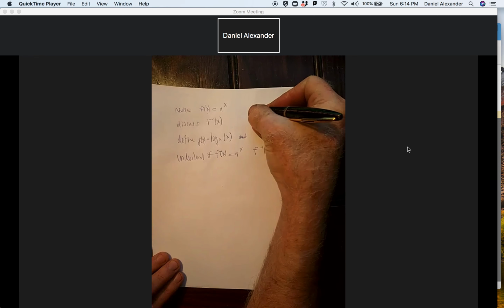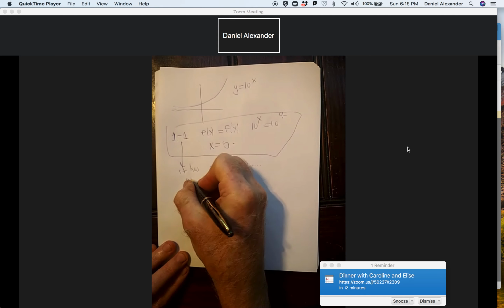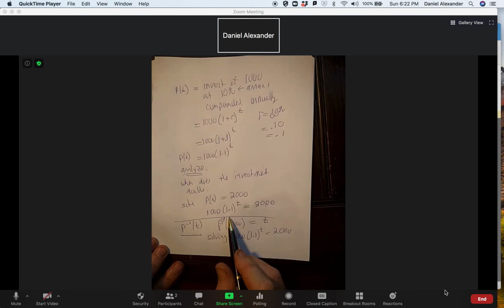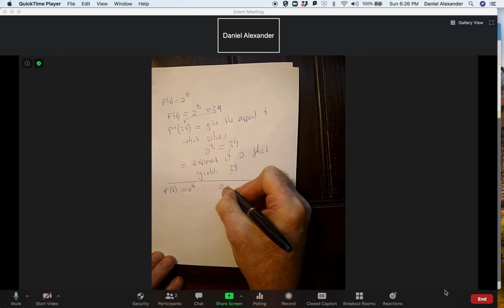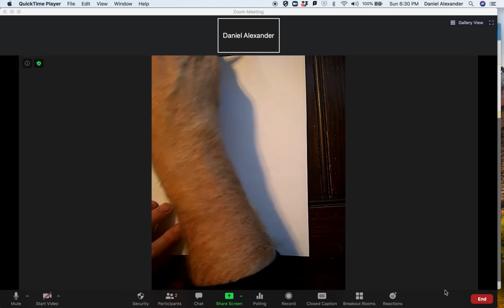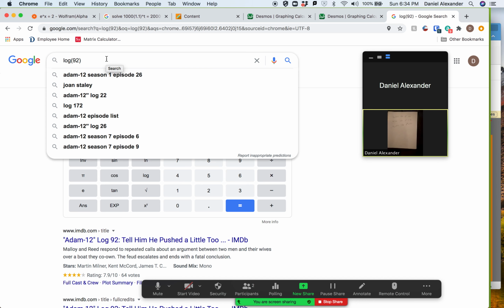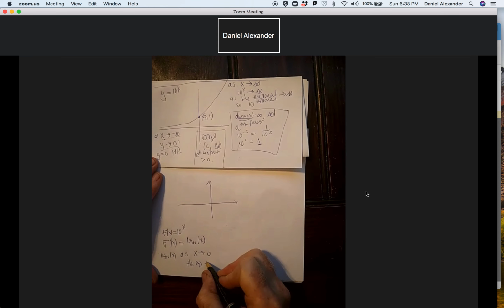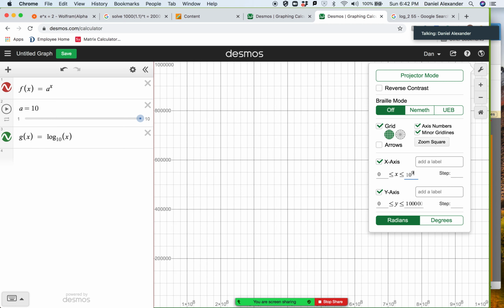Math 20 Section 3.2 logs - Part 1